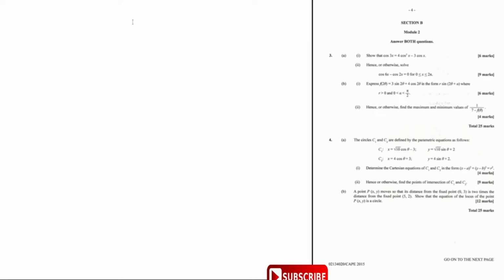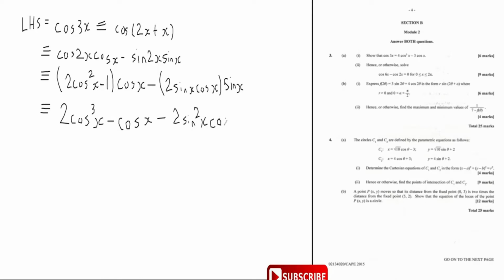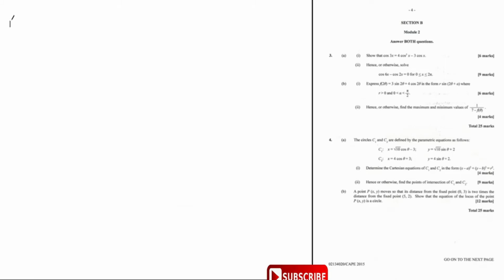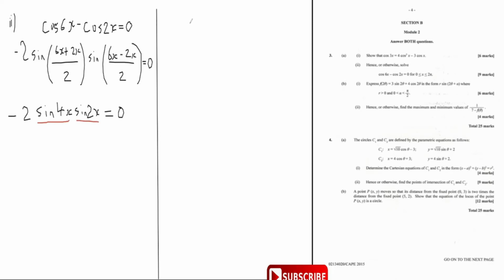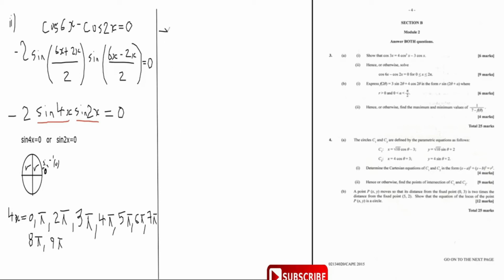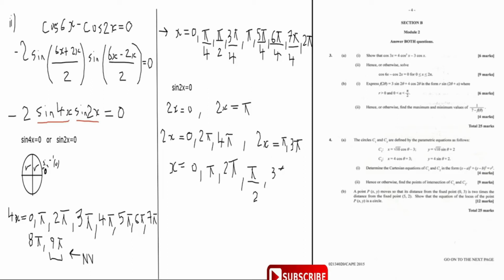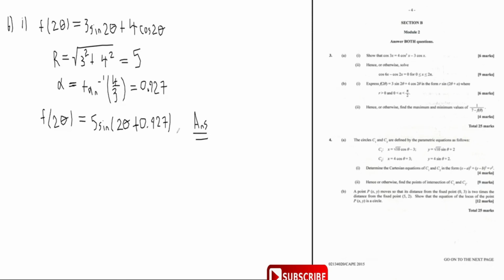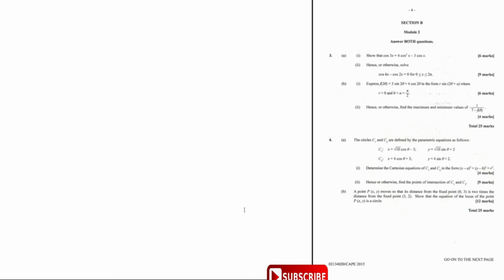PURE MATHEMATICS UNIT 1| JUNE 2015 TRIGONOMETRY QUESTION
WORKTHROUGH OF JUNE 2015 TRIGS QUESTION